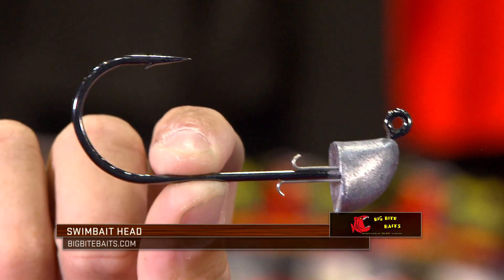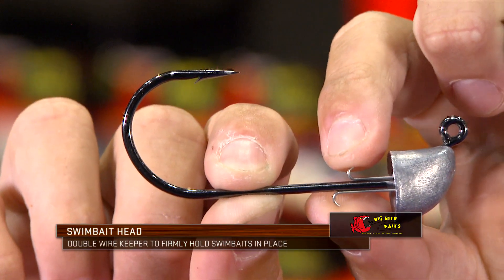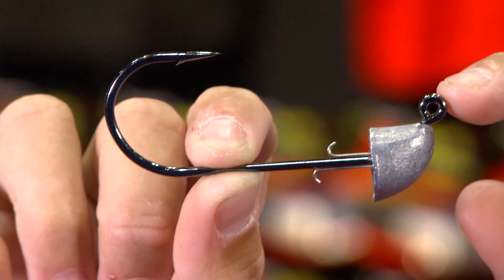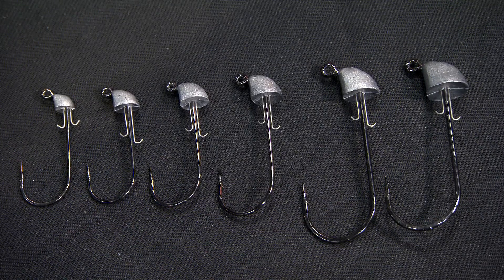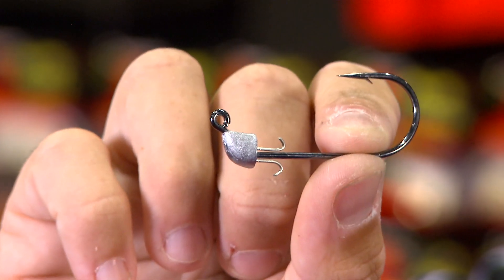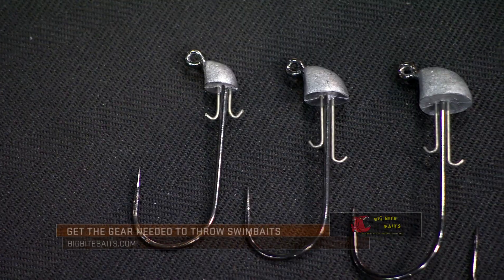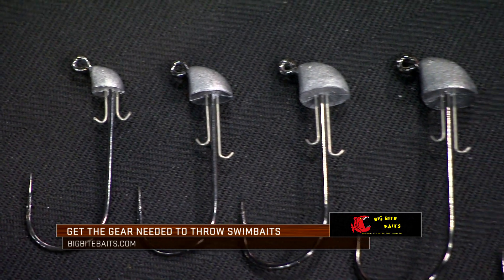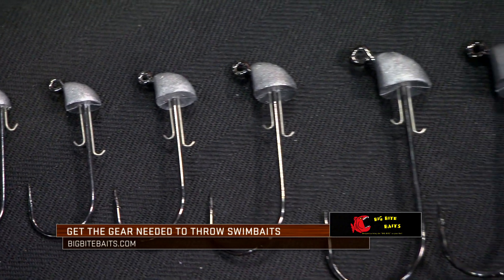Swimbait Heads From Big Bite Baits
Many of the new items from Big Bite Baits for the upcoming year are various swimbaits.  Other than the B5 Line Thru Swimbait, the other soft plastics will require some kind of hook and possibly weight.  The perfect piece to pair with the plastic is the new swimbait head.  It is offered in six different sizes and features a double wire keeper to help secure the bait.  Whether fishing a single swimbait out in open water or throwing an Alabama Rig for wintertime bass, there is a swimbait head to fit your needs.